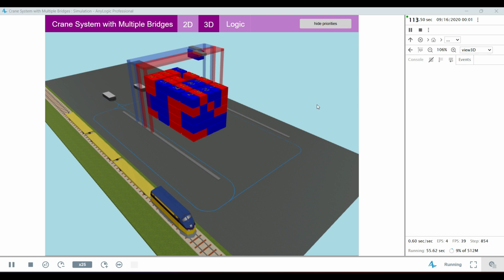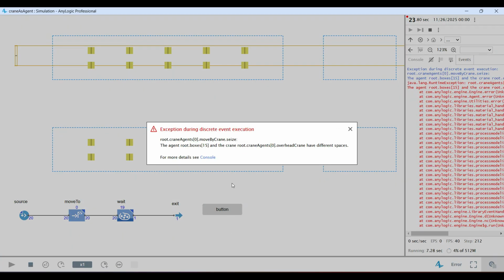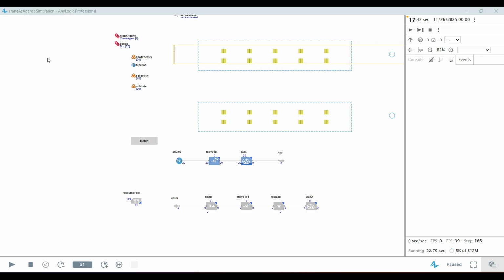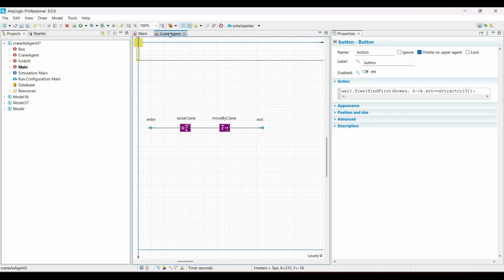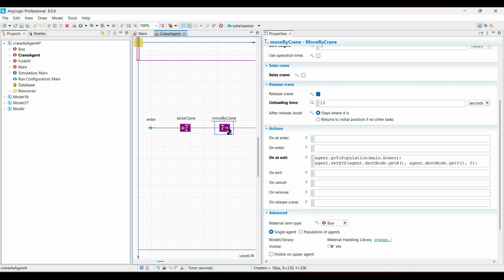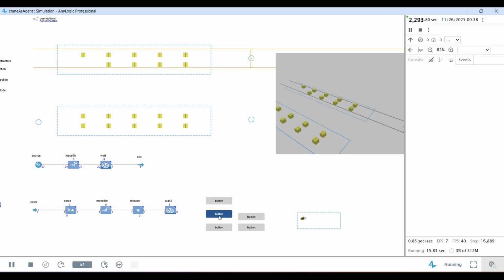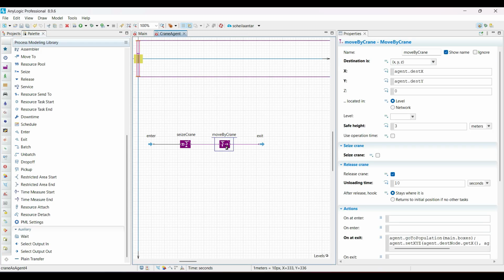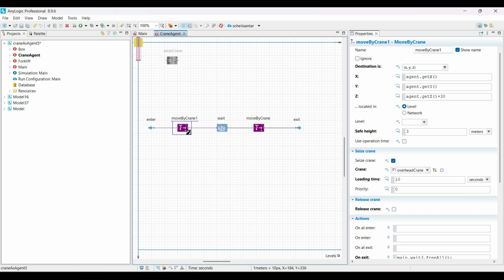AnyLogic Tutorial - How to use the MHL crane as an agent